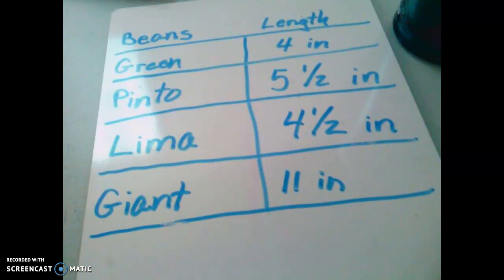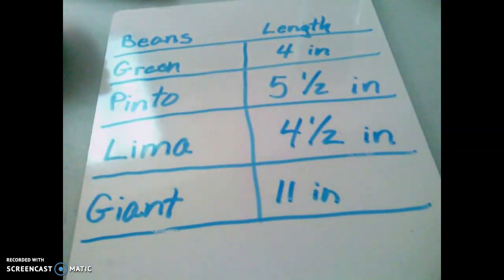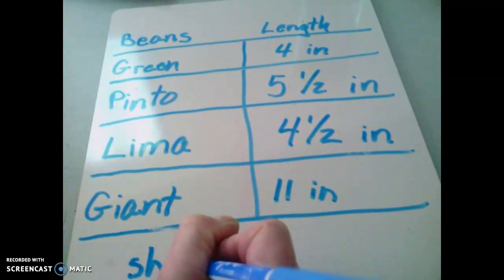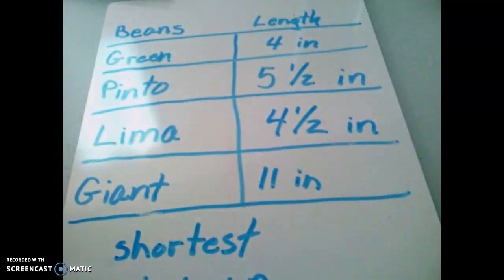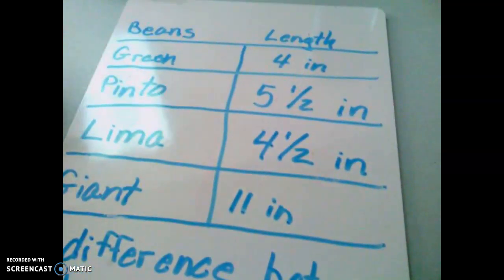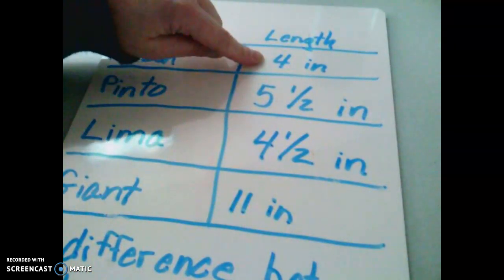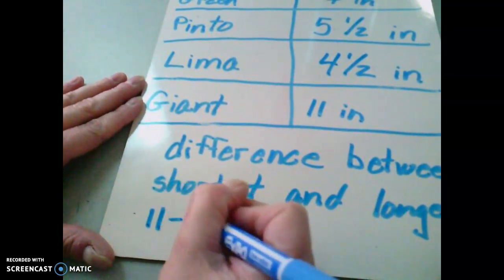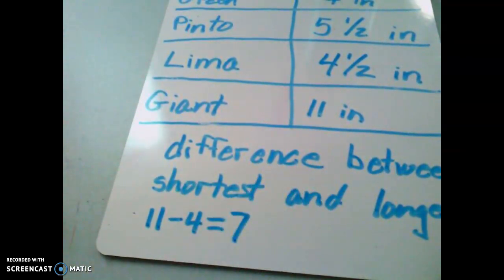Unit 4 Module 4 Session 1